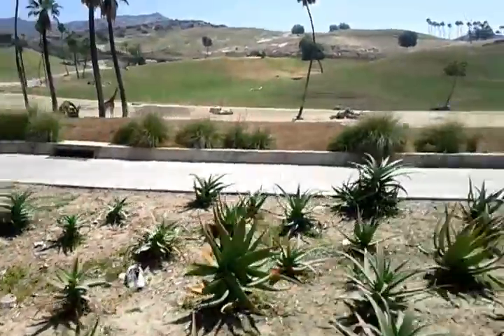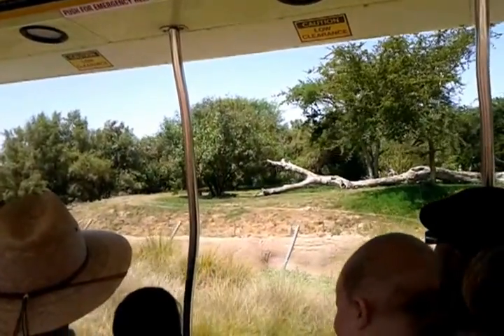San Diego Zoo Safari Park Tour - African Cheetah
Instructions of the ride and the spotted cat, Africian Cheetahs. Could you imagine running  0 to 70 miles per hour in just 4 seconds? That is amazing!

To learn more about them please view the link to find out when you can view them at the Cheetah Run show as well as additional information on the animal.